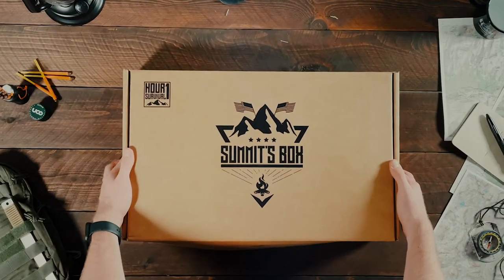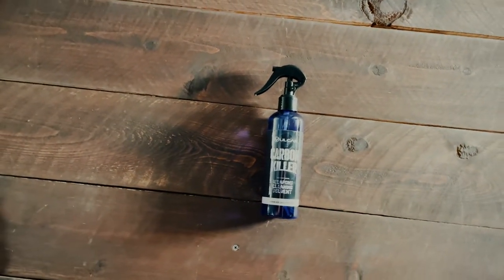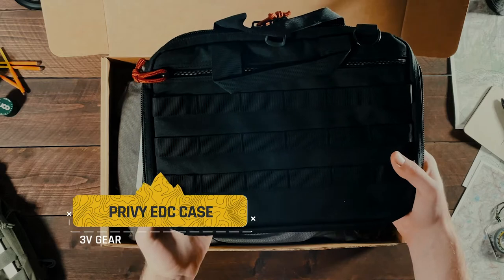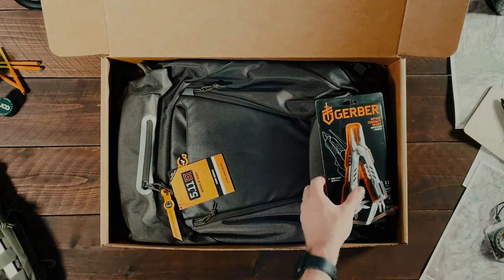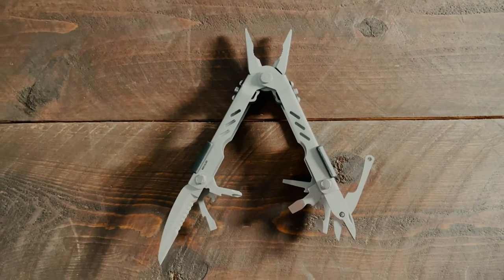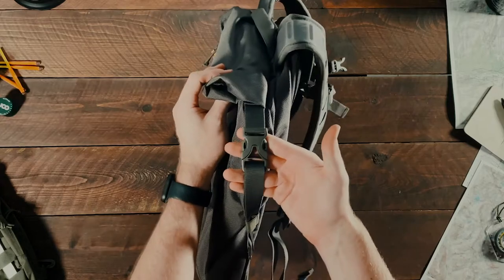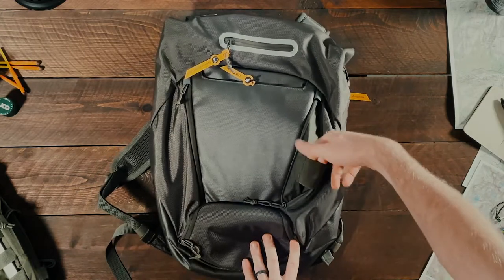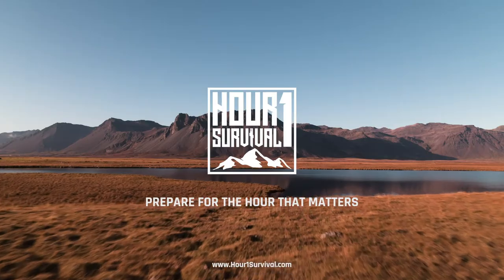Hour 1 Survival | Supply Drop 13 | UNBOXING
Here is what's in our 13th SUMMIT'S BOX.
➕ Vulcan Carbon Cleaner Solvent - $20.00⁠
Odorless, non-toxic, military grade cleaner for any tool or firearm that needs a deep clean.

➕ QuikCord  - $34.99
For storing up to 25 feet of paracord dispensed tangle-free so its ready when you need it.

➕ Privy Essential EDC Case - $32.95
A customizable EDC bag for your daily use that doubles as a CCW bag. Can fit a large iPad Pro and similar items.

⁠➕ Gerber MP400 - $49.99
A 5.7 inch compact multi use tool perfect for your EDC set.

➕ 5 .11 COVRT Boxpack in Tundra - $99.99
Backpack with 1,872 cubic inches of storage. Large compartments, CCW pocket, magazine retainers and a roll top design.

🔥 Summit Tier Value = $237.97 🔥⁠